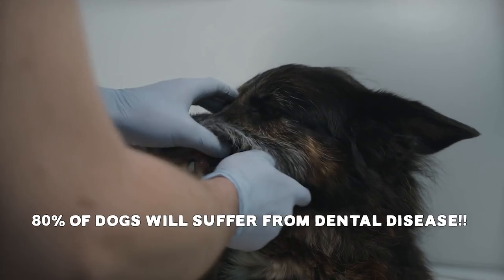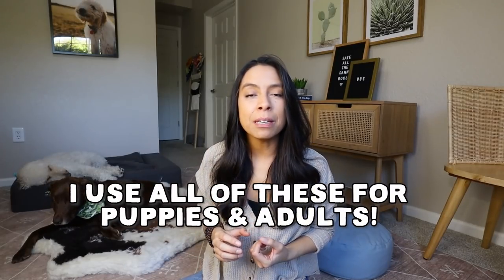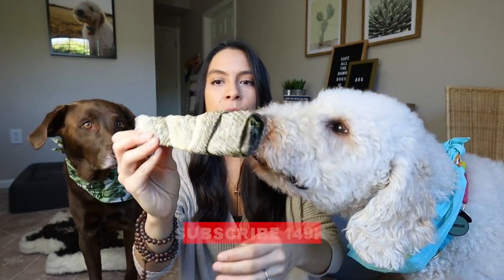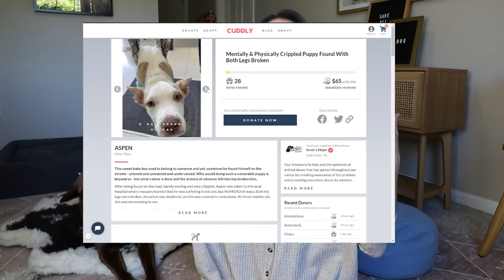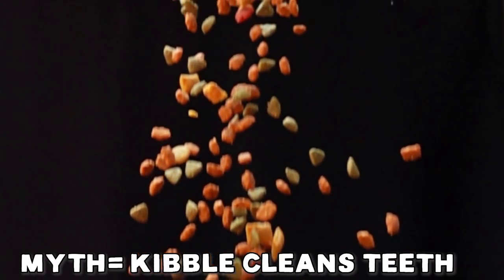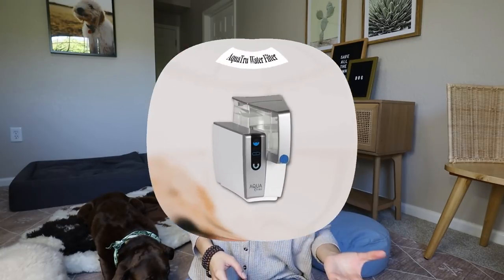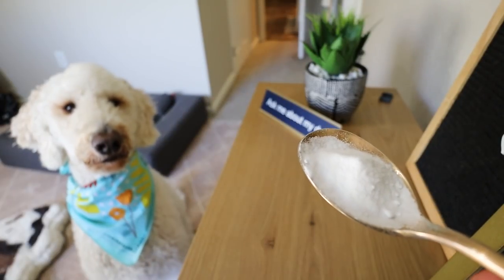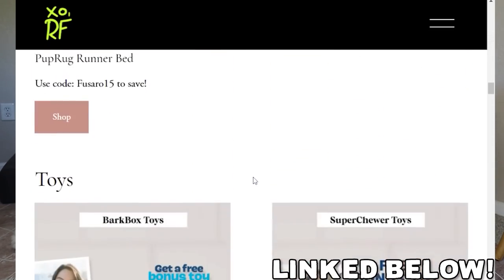How I Brush my Dog’s Teeth! 👉 KILLS Bad Breath 🤢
Video Mentions:
• Big shoutout to Cuddly for supporting my mission to saveallthedamndogs by sponsoring this video!